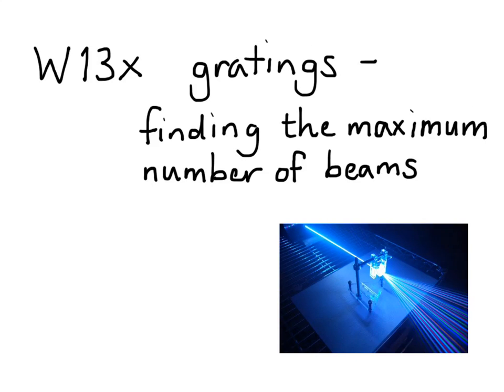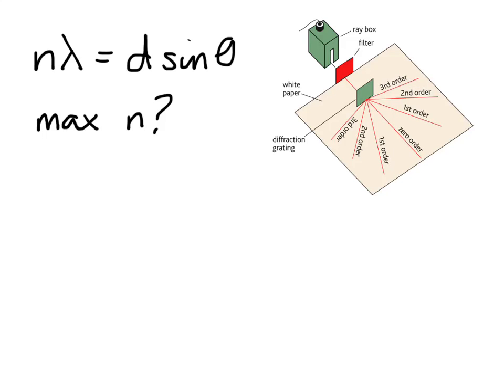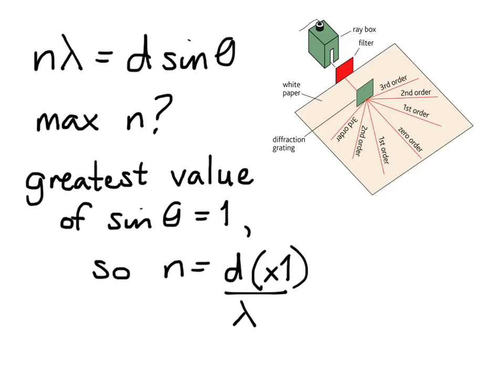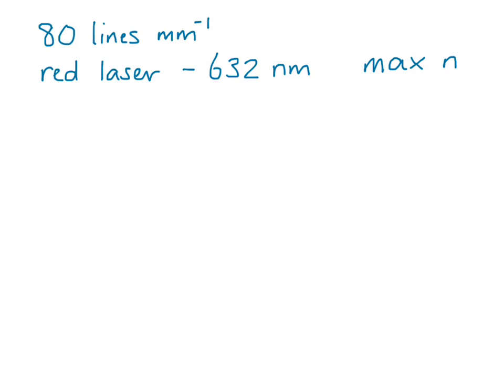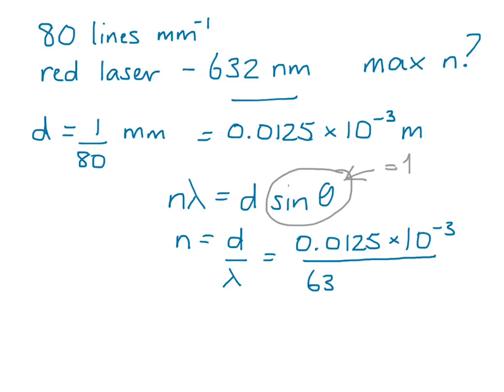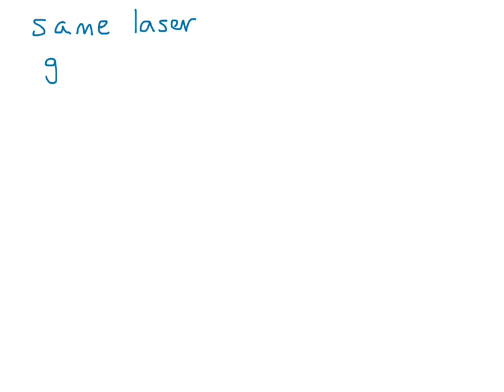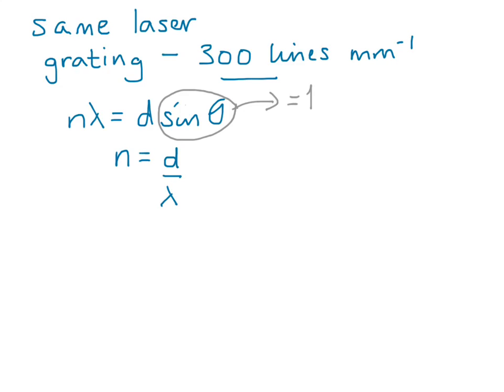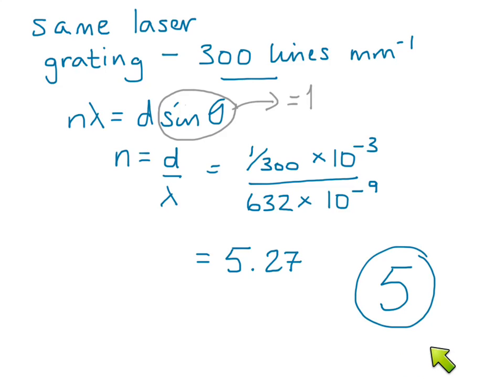w13x gratings worked example